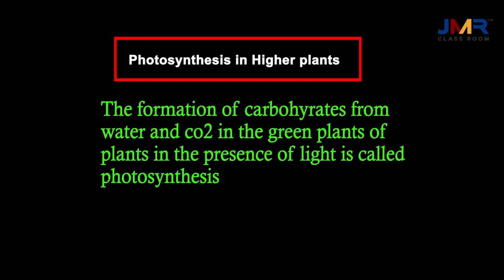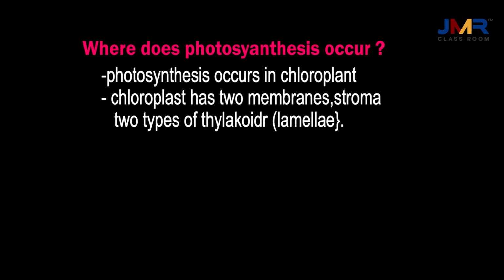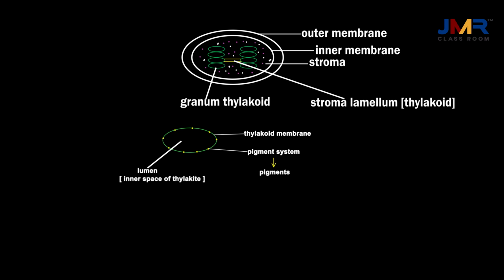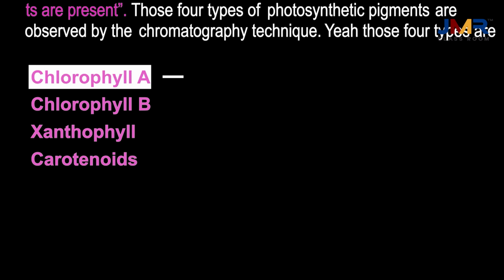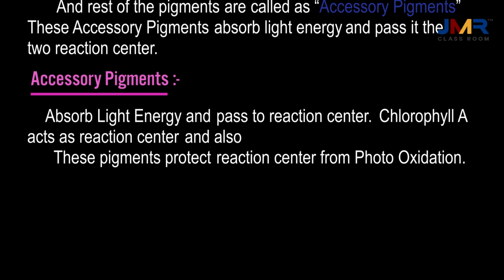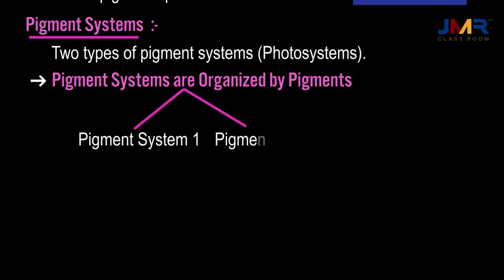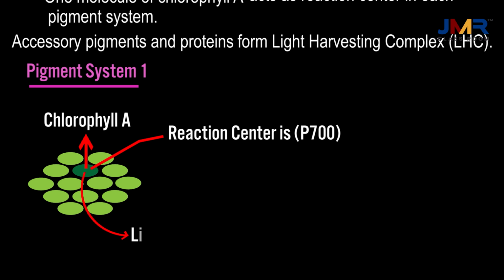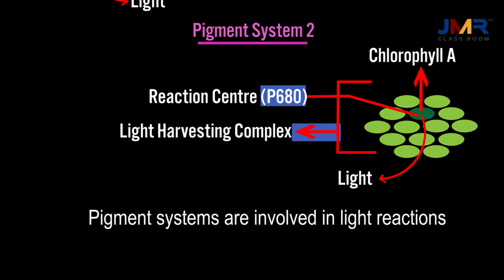Exploring Photosynthesis in Higher Plants: Class 11 Botany Part 2 | CBSE | NEET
Welcome to our comprehensive guide to Photosynthesis in Higher Plants, Part 2 of the Class 11 Botany series, tailored for CBSE and NEET students. In this video, we embark on a journey to unravel the intricate process of photosynthesis, essential for understanding plant biology.

From the mechanisms of light absorption to the synthesis of glucose, we delve deep into the biochemical pathways and physiological processes involved in photosynthesis. Whether you're a CBSE student preparing for exams or a NEET aspirant aiming to excel in biology, this video provides a solid foundation in this fundamental concept.

Join us as we explore the structure and function of chloroplasts, the role of pigments like chlorophyll, and the significance of factors such as light intensity and carbon dioxide concentration in photosynthesis. With clear explanations and illustrative examples, this video simplifies the complexities of photosynthesis, making it accessible to learners of all levels.

So, whether you're studying independently or following along with your class curriculum, don't miss out on this essential tutorial on Photosynthesis in Higher Plants. Hit play now and let's deepen our understanding of this vital process together!